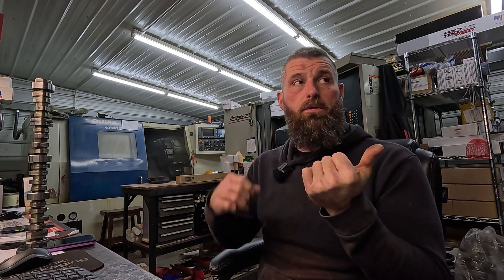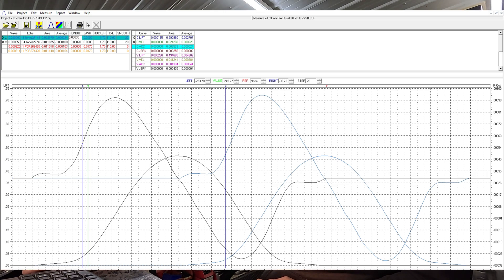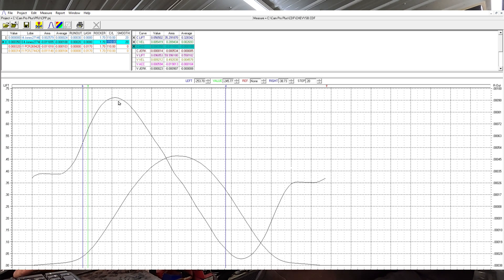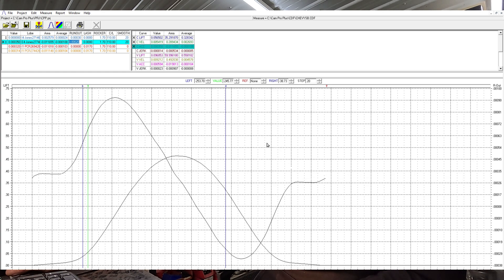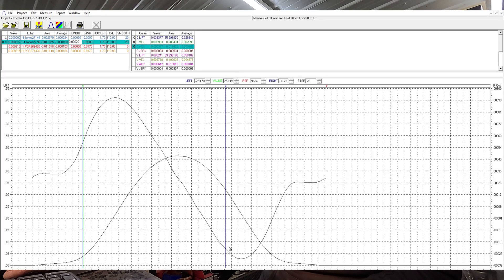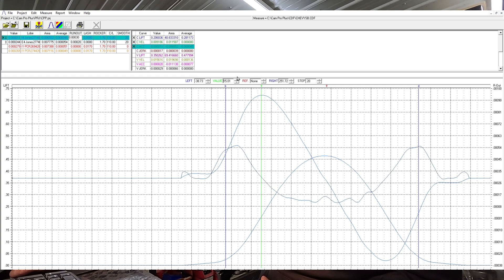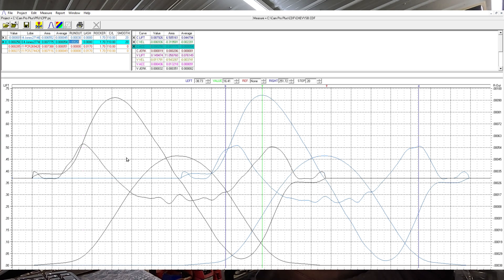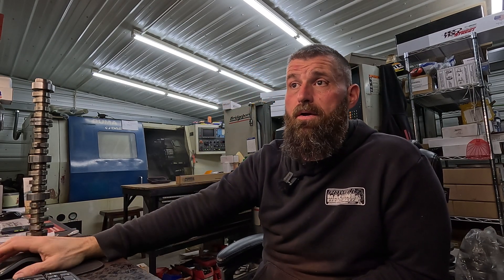More examples of poor lobe designs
In this episode we we look at a customers solid roller cam that's having valvetrain problems

Powellmachineinc.com